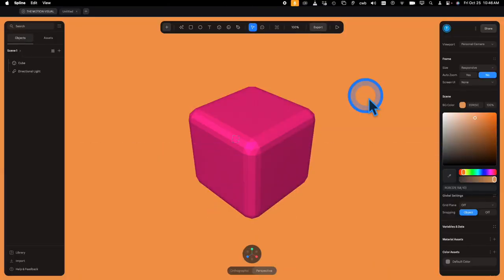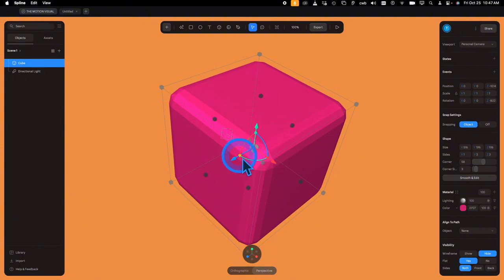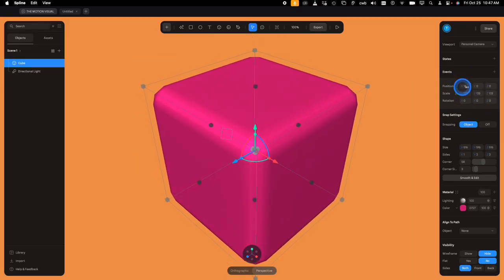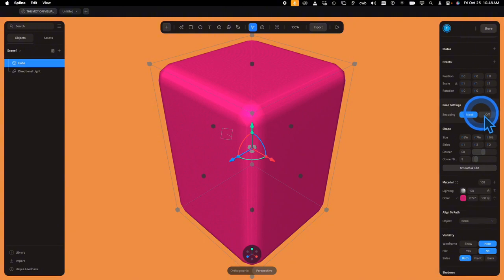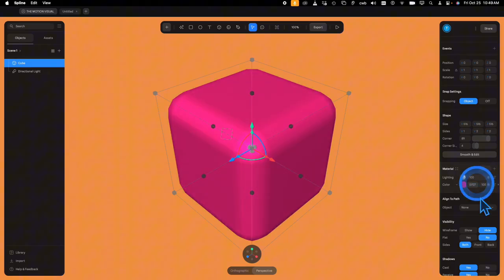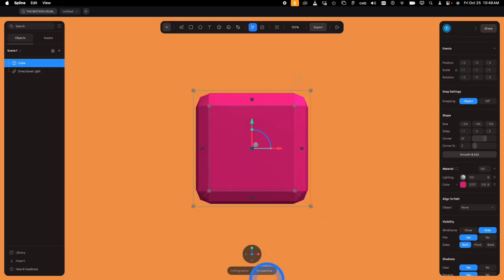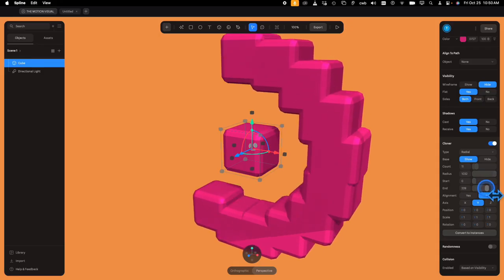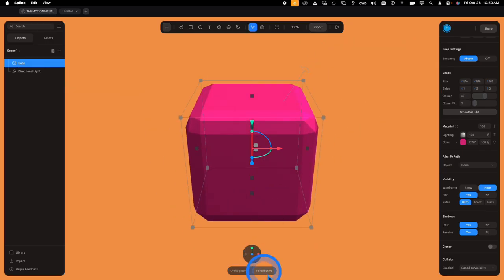SPLINE GUIDE 🌐 LESSON 2 OBJECTS – How to Move Scale & Edit 3D Shapes in Spline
Welcome back to Spline: The Complete Guide!
Welcome to the essential guide on moving, editing, and manipulating shapes within Spline 3D software. This lesson breaks down the fundamental controls you need to master to transition from a blank canvas to a complex 3D scene.

🧊 Master the X, Y, and Z axis controls immediately
📐 Learn the critical difference between Size and Scale
🖱️ discover how to use the Cloner for instant patterns
🌀 Understand visibility modes like Wireframe and Flat

In this comprehensive Spline 3D tutorial, we dive deep into the core mechanics of 3D modeling for the web. We start by deconstructing the Red, Green, and Blue axis controls, explaining how to translate, rotate, and scale objects with precision using visual handles and keyboard shortcuts like Shift for uniform adjustments. Many beginners mistake 'Size' for 'Scale', so we clarify exactly when to use each setting to avoid distorting your 3D assets later in the design process.

Moving beyond basic manipulation, we explore the properties panel to adjust geometry. You will learn how to change the 'Corner' radius to transform a sharp cube into a soft, rounded object, and how 'Sides' affects the polygon count of shapes like diamonds or hexagons. We also touch on Material basics, opacity settings, and Visibility modes—switching between Wireframe, Flat, and Solid views to check your mesh structure. Finally, we introduce the powerful Cloner tool, a feature that allows you to multiply objects in grids, lines, or circles, adding complexity to your scenes without manual repetition. This is the foundation for creating professional 3D web experiences.

I’m Conor from The Motion Visual, and this is Lesson 1.2 – Objects: How to Move, Scale & Edit Shapes in Spline.

In this step-by-step tutorial, you’ll learn how to manipulate 3D objects in Spline using position, rotation, scaling, and more. We’ll also dive into the object properties panel, visibility options, shadow settings, and an introduction to the cloner tool — one of Spline’s most powerful features.

If you’re following along with this series, make sure you’ve watched Lesson 1 first so you’re comfortable navigating the 3D space.

In This Lesson, You’ll Learn:
 • How to Move, Scale & Rotate Objects – Mastering 3D transformations with the XYZ axes
 • Using the Properties Panel – Editing position, rotation & scale values directly
 • Shape-Specific Controls – Adjusting sides, corners & faces for unique geometry
 • Materials & Lighting – Basics of color, opacity & lighting adjustments
 • Visibility Modes – Wireframe, flat, and inside/outside views explained
 • Shadow Options – Controlling how objects cast & receive shadows
 • Introduction to the Cloner Tool – Quickly duplicating objects in grids, circles & more

0:00 – Welcome to Lesson 1.2: Editing 3D Objects in Spline
0:10 – What You’ll Learn: Move, Scale & Edit Shapes
0:32 – Moving, Scaling & Rotating Objects with the XYZ Axes
1:15 – Editing Position, Rotation & Scale in the Properties Panel
1:55 – Shape-Specific Settings: Sides, Corners & Geometry
2:32 – Color, Materials & Lighting Basics for Objects
2:55 – Visibility Modes: Wireframe, Flat & Inside/Outside Views
3:20 – Shadow Options: Casting & Receiving Light
3:25 – Introduction to the Cloner Tool: Duplicate with Patterns
4:00 – Homework & What’s Coming Next in the Guide